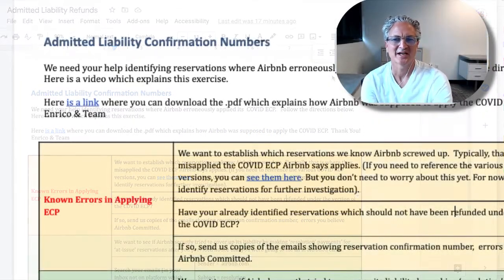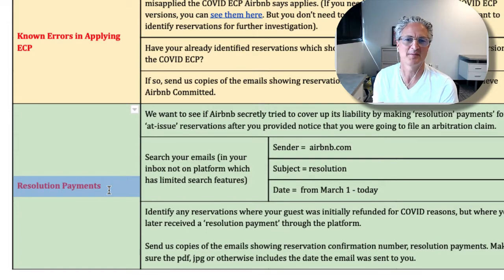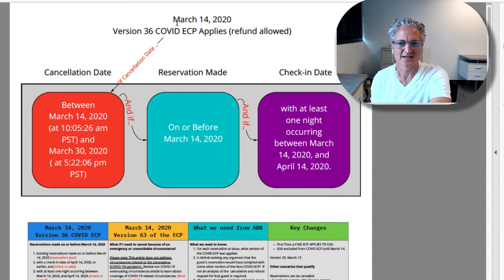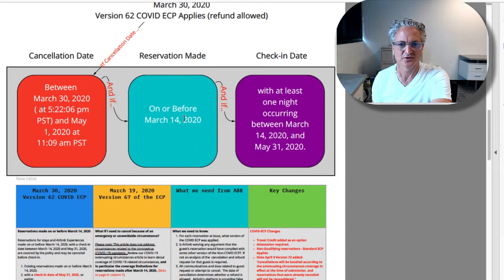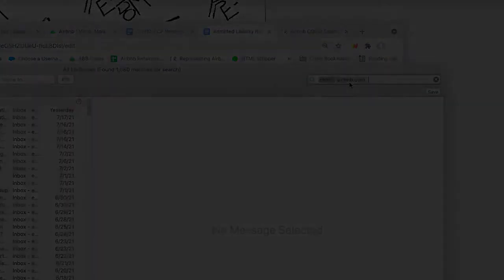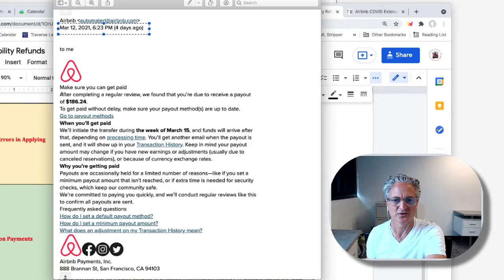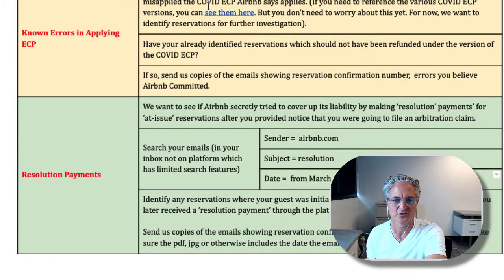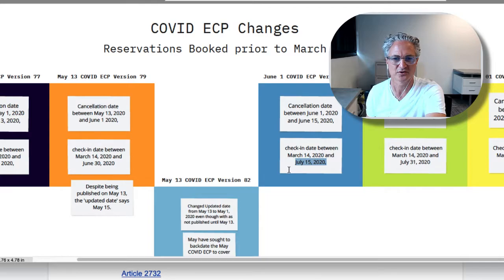Resolution Payments: Private Video (only people with link can see)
Traverse Legal is representing Airbnb hosts in arbitration and court proceedings.